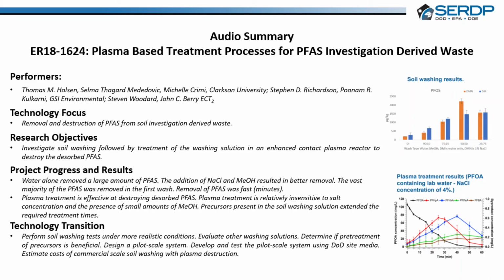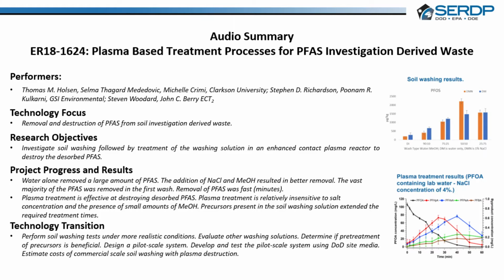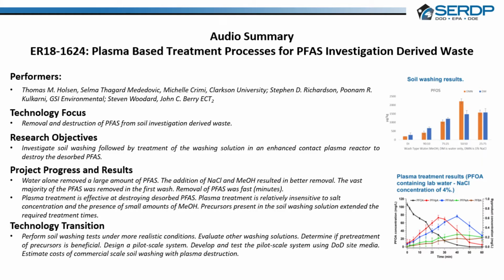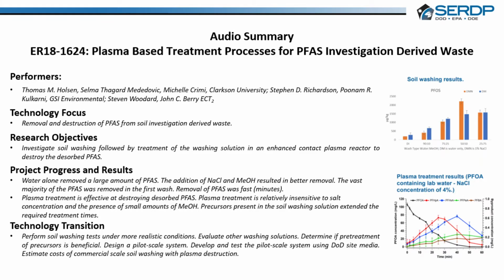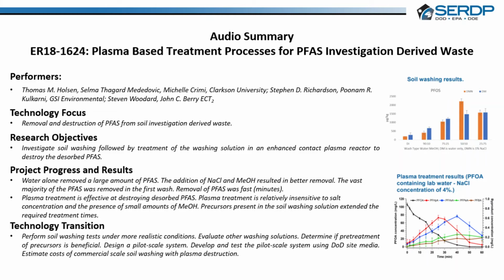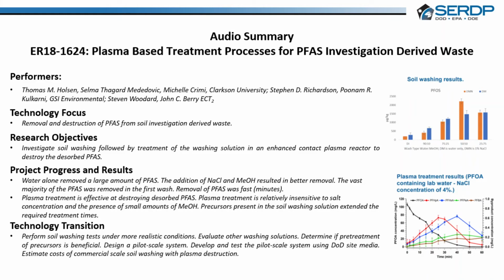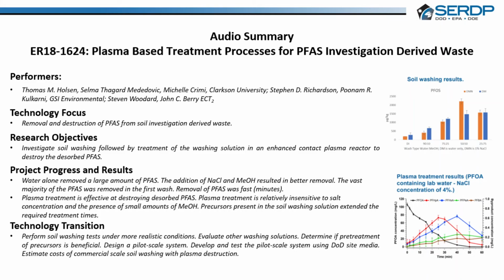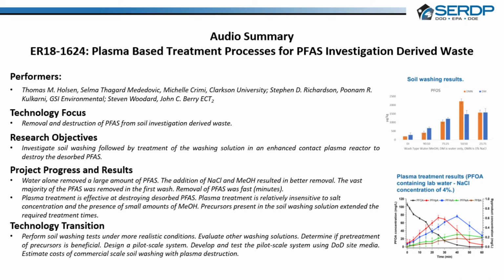Destruction of PFAS-Laden IDW Using Plasma Based Treatment Processes: Phase I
This video provides a summary of Phase I efforts on destruction of PFAS from subsurface investigation-derived wastes using plasma based treatment processes. Full details of the project are available